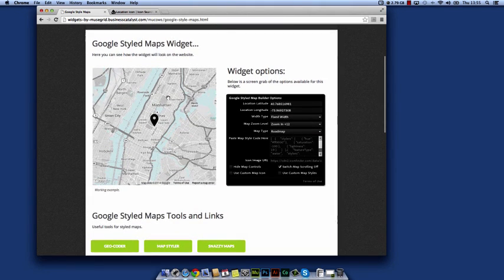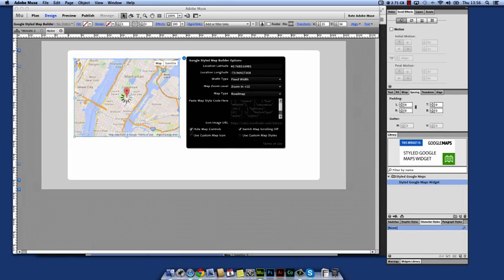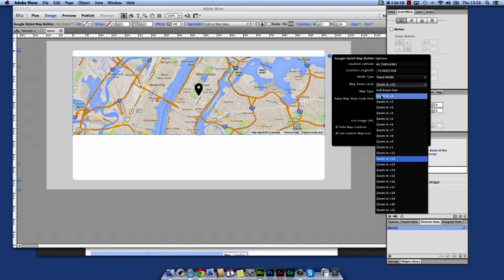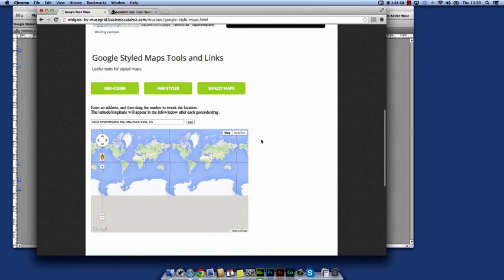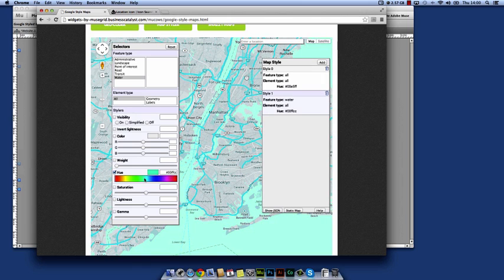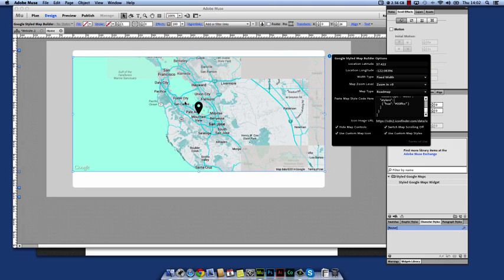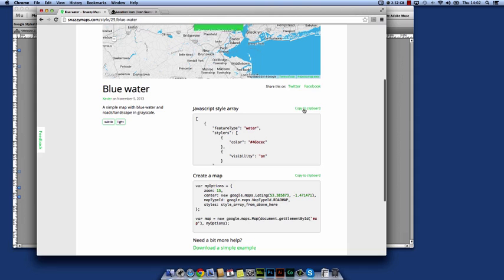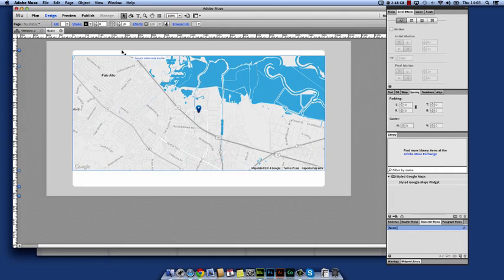How to use the Styled Google Maps Widget